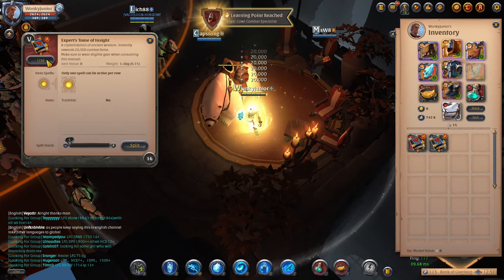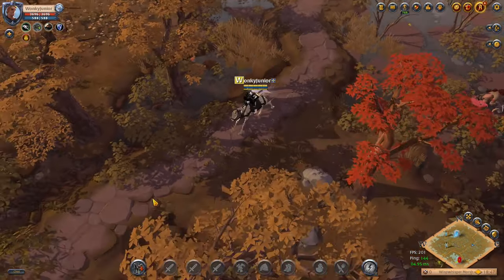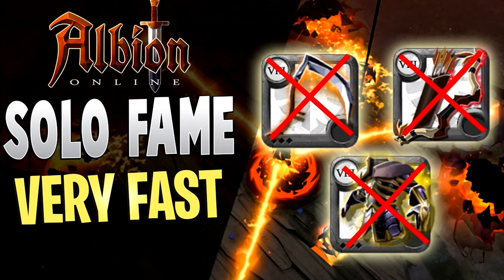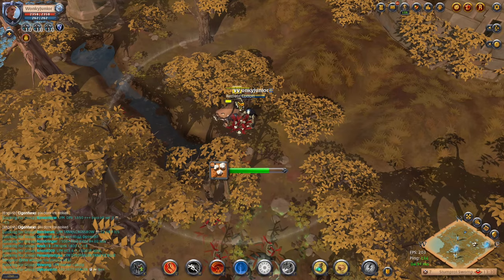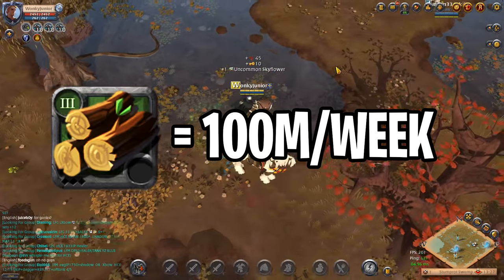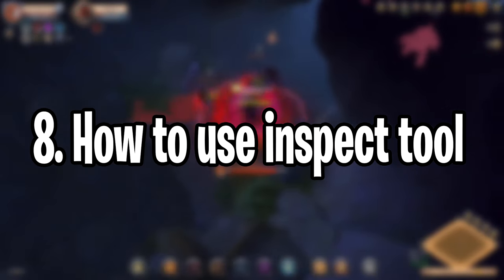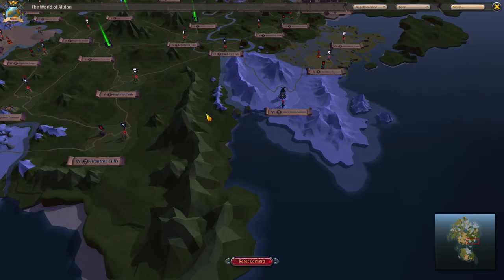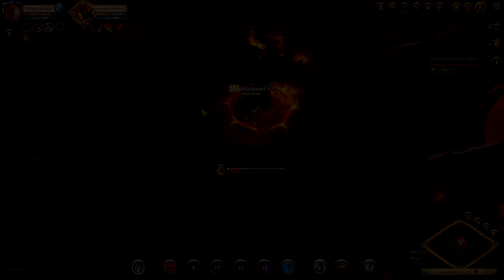Albion Online Beginner Guide 2021 | Top 10 Tips & Tricks That You Should Know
If you want to know the top 10 best tips ands tricks in albion online 2021 for beginners and new players then watch this video. In just short 10 tips I will explain everything i have learned over 3 years since albion online was released so you would get the most out of this game. Each tip will help you earn silver very faster, how to make money as a pvp or pve player, how to fame farm, what are the best builds and much more. So with all of this said, if you are ready to learn all the knowledge then let's get right into it ...

Timestamps:
00:00 Intro
00:38 Albion test server
01:38 Albion Wide screen VS Normal resolution
02:41 Albion PVP montages
03:40 Albion Corrupted Dungeons
04:50 Albion You don't have to fame farm
06:36 Albion How PVE players make money
08:31 Albion How PVP players make money
09:55 Albion How to use inspect tool
11:33 Albion How to think like other players
12:43 Albion Secret Features
13:22 Outro

Albion Online is a sandbox MMORPG set in an open medieval fantasy world. It has a fully player-driven economy; all equipment items are player-crafted. You can freely combine armor pieces and weapons in our unique classless system – you are what you wear. Explore the world and tackle challenging PvE content. Engage other adventurers in small- or large-scale PvP, and conquer territories. Gather. Craft. Trade. Conquer. Leave your mark in the world.